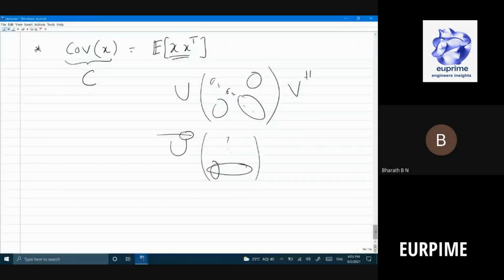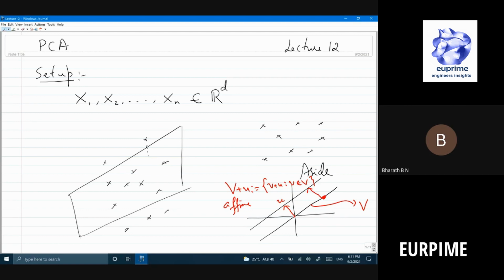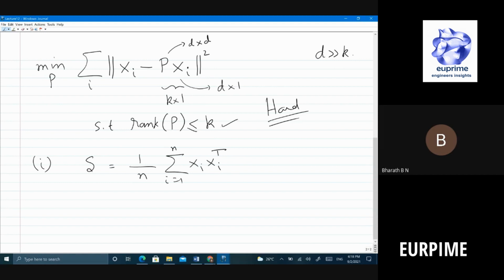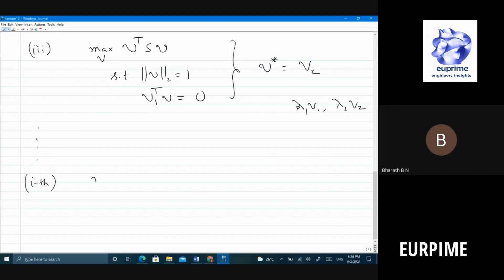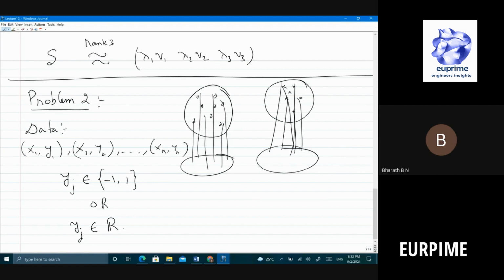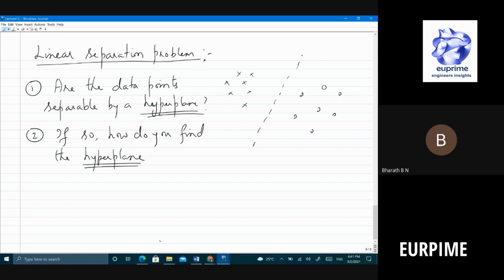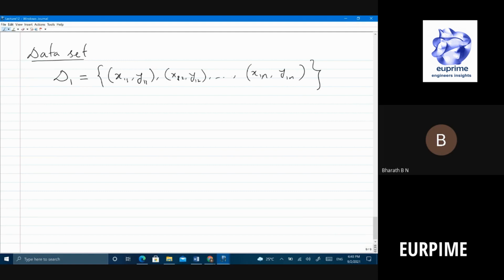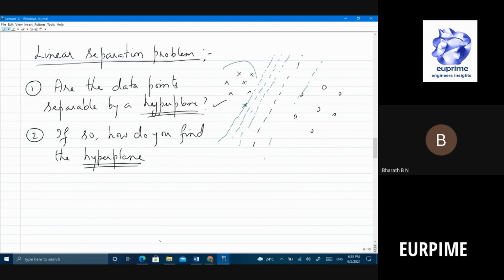Mathematics for Data Science, Machine learning & Artificial Intelligence ( Part 12)